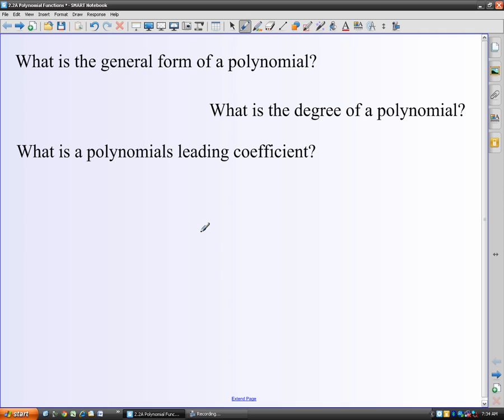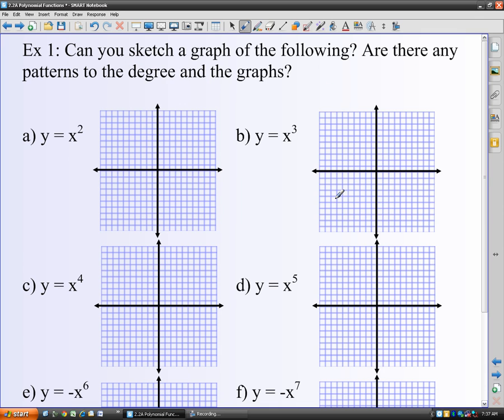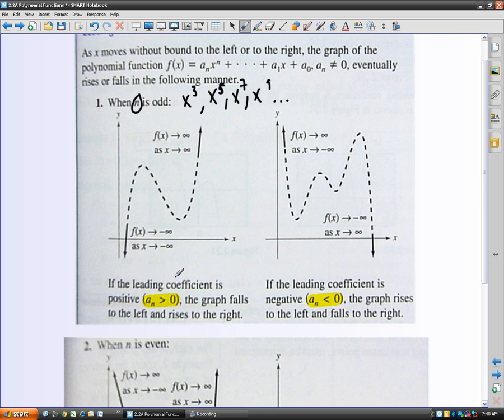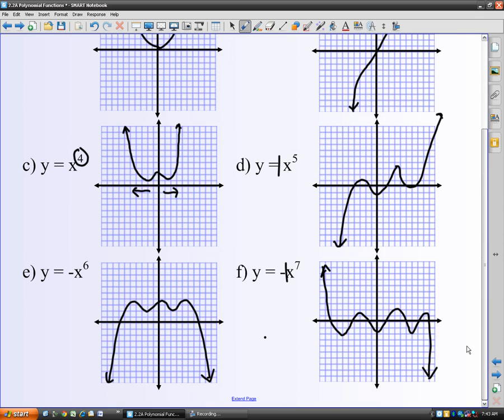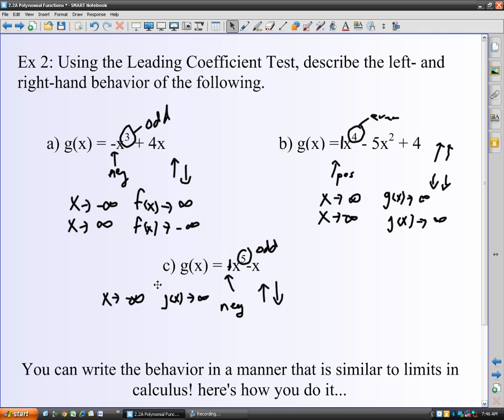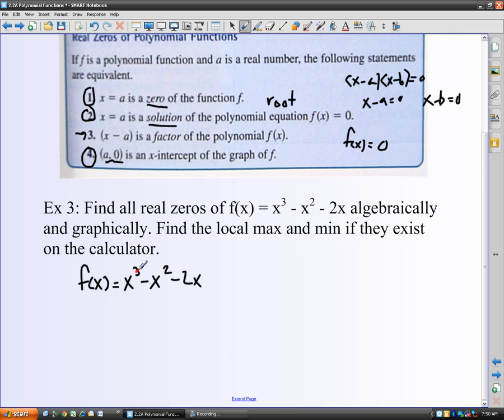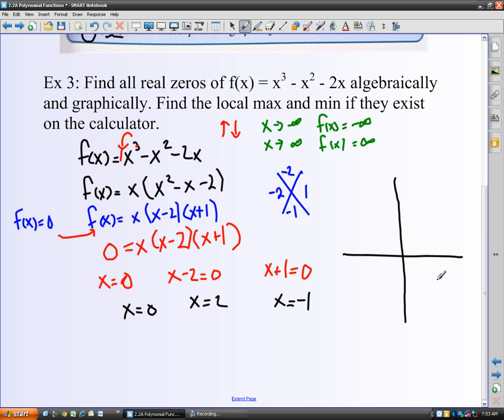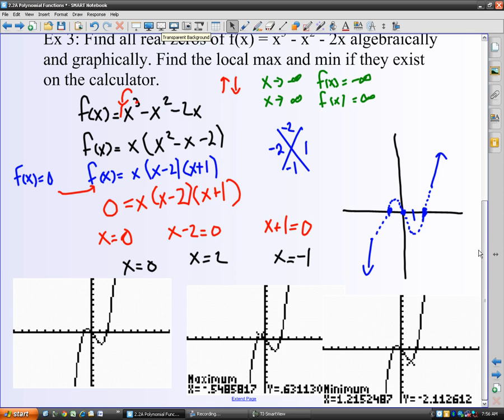2.2A Polynomial Functions of higher Degree.avi